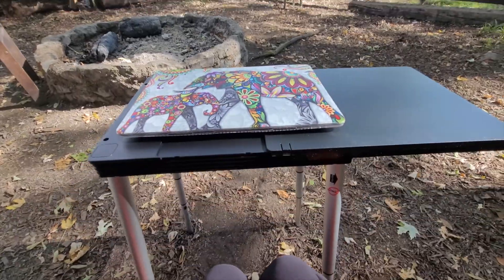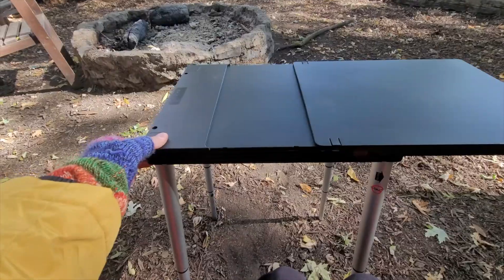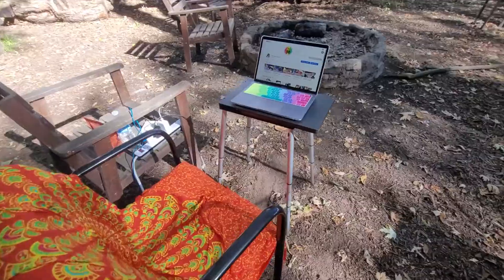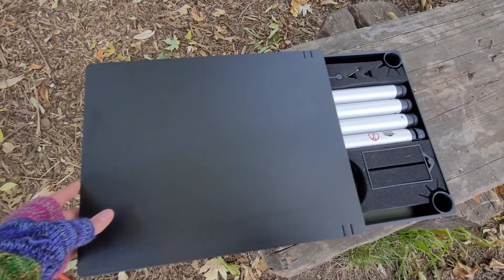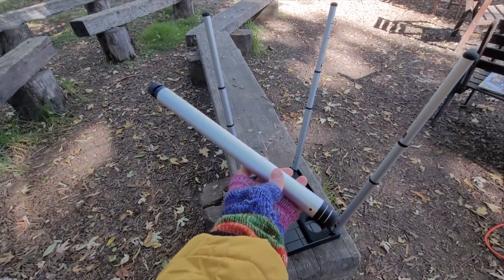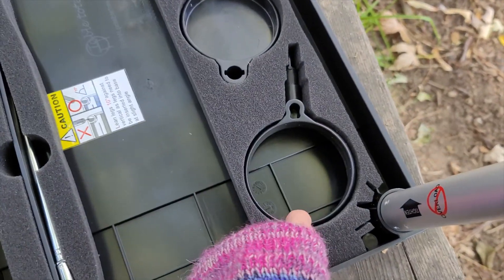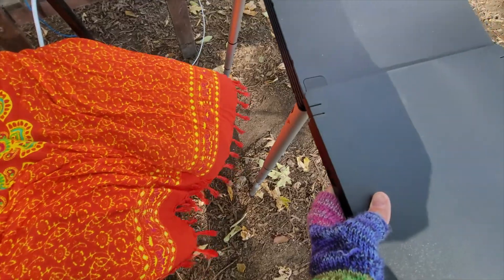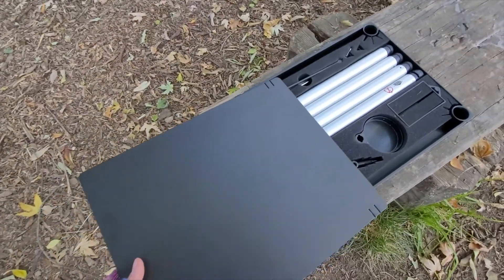The Perfect Compact Travel Table for Vanlife Remote Work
I wanted a table to take with me so that I could sit outside in pretty places and work on my small laptop without taking up a bunch of space in my van to store it and discovered this handy dandy compact, self contained contraption that has recently become my new best friend!

I thought I would share it with you in case you were looking for something to get yourself outside while working too!

You can find this "TableTote" table here at this link on Amazon:

I know some of you are going to ask about my laptop cover too so here is that as well:

Hope you are all doing well and staying safe!
Much love and keep dancing!
Jen